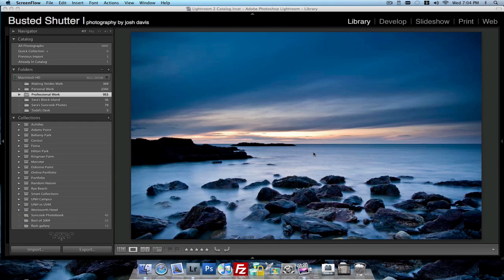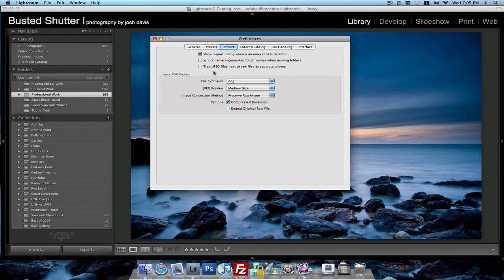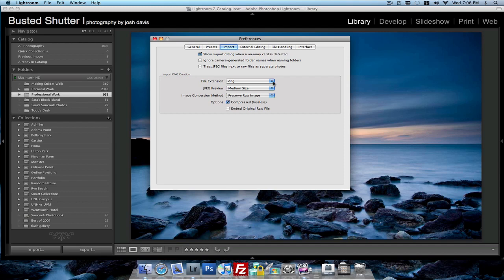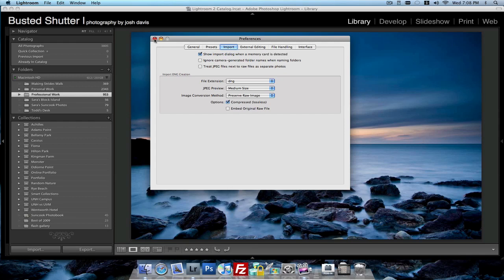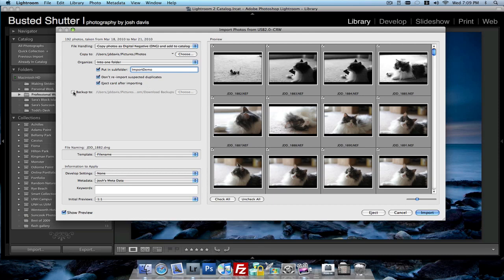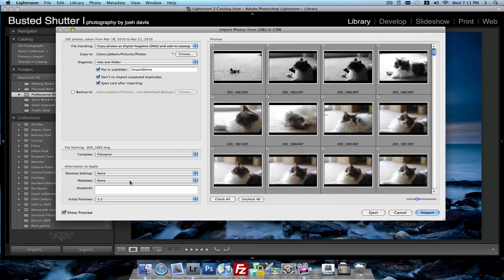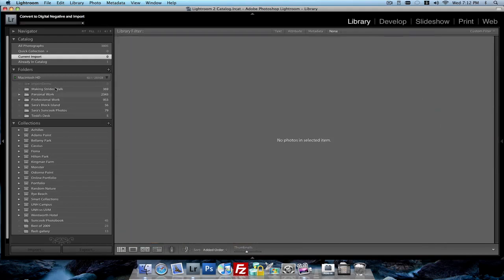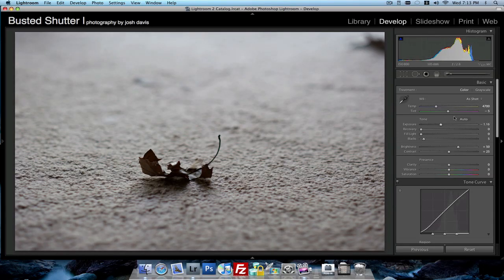Lightroom Tutorial: Importing RAW Files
Hey guys! This video is pretty old...find my updated lightroom series here with an updated video on importing files for 2020!